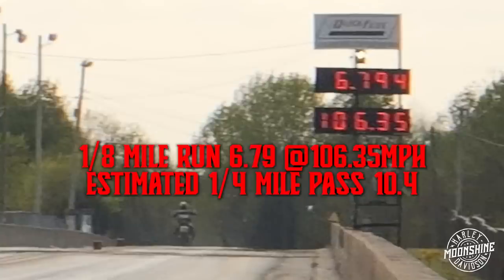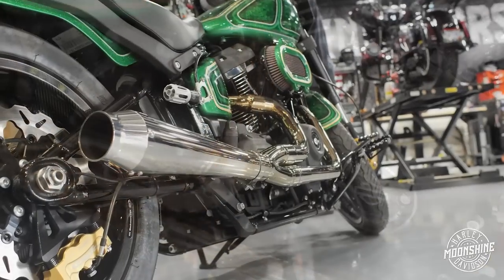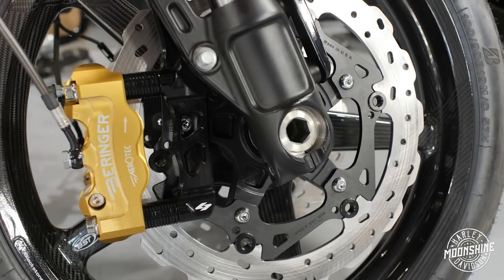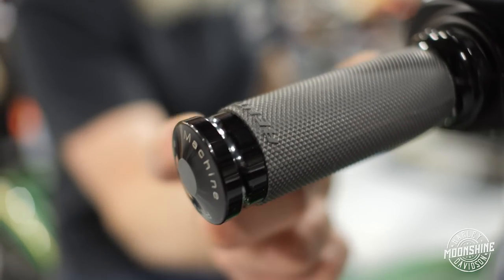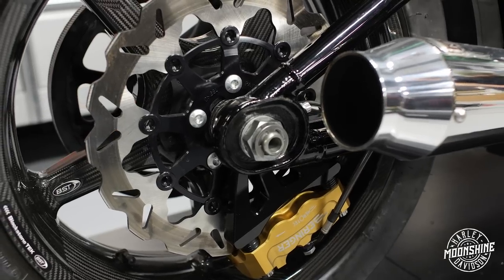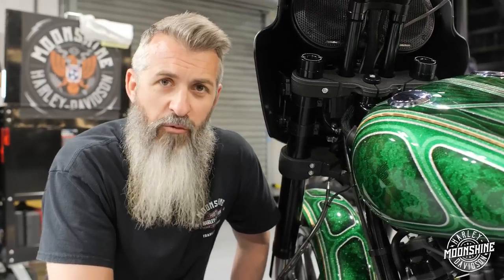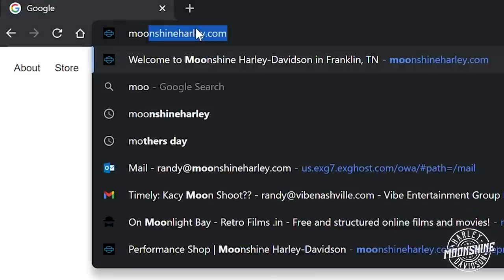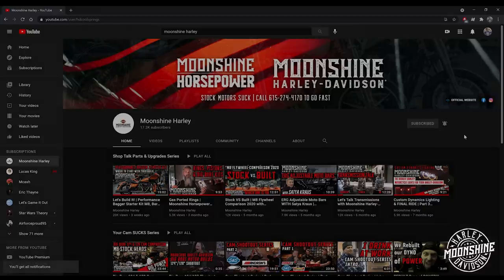Moonshine Horsepower 135 Devil Runner Softail THE HULK 162HP 152TQ | Bike Build No. 8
Moonshine Horsepower Bike Build No. 8 THE HULK. This beast of a 2020 Harley-Davidson Low Rider S is maxed out with our Moonshine Horsepower 135 Devil Runner KIT, Monster Heads, Exhaust, BST Wheels, Kraus Moto gauges, and more... Check out the 1/8 mile time we got out of this bike build, and the sound of that exhaust.